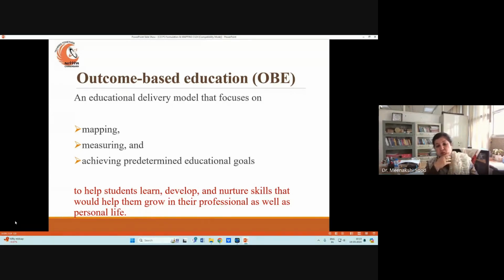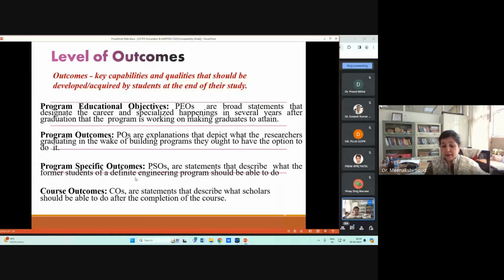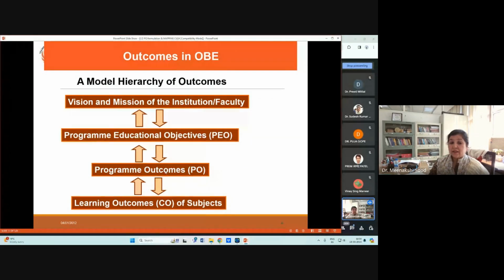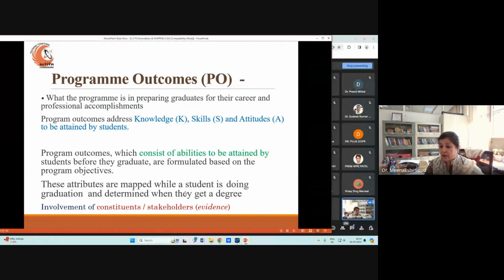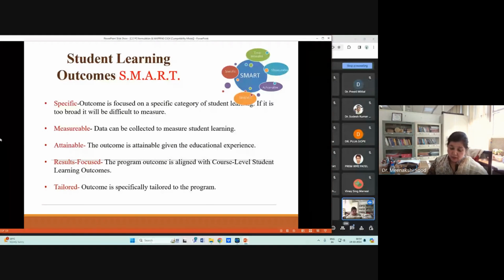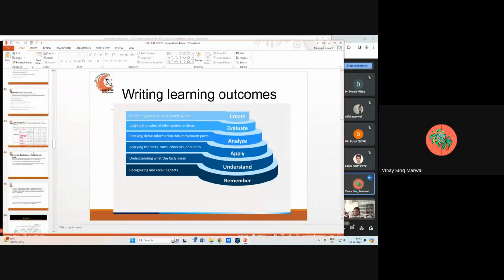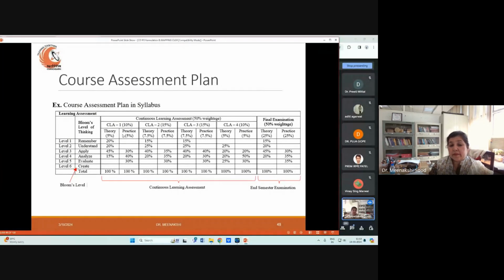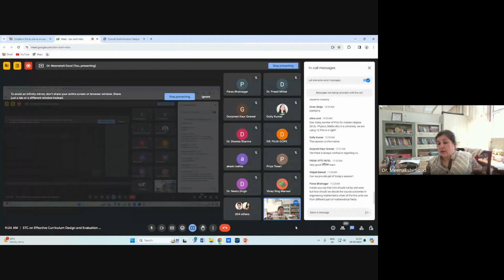Outcome Based Education By Dr Meenakshi Sood